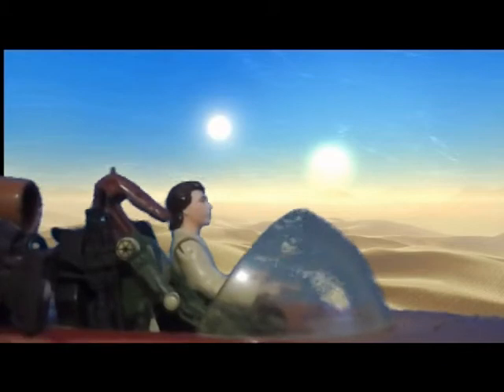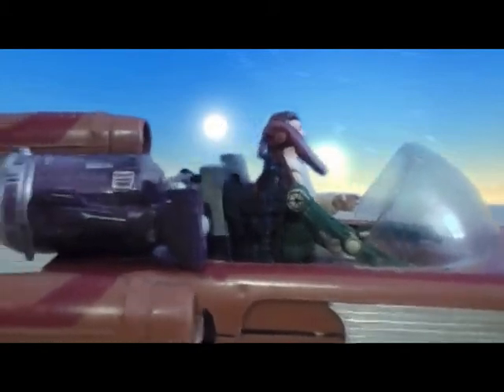Star Wars droid Shop ep 43 The Search for the Super Droids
While upgrading his droid army Skot Yazul learns of a super battle droid hidden in a cave near Jabba's Palace.